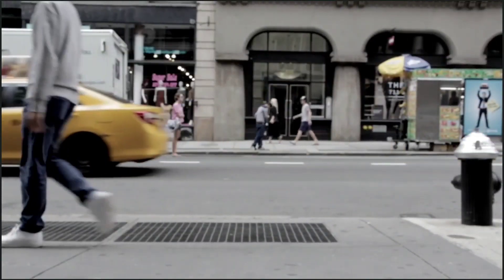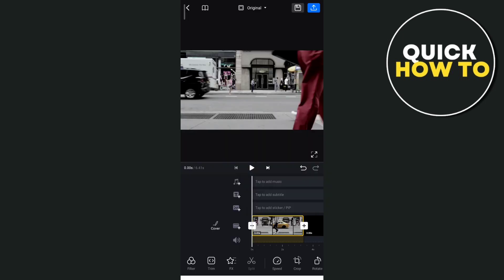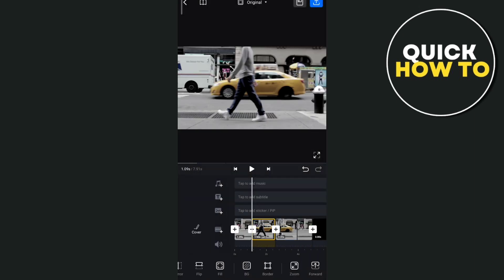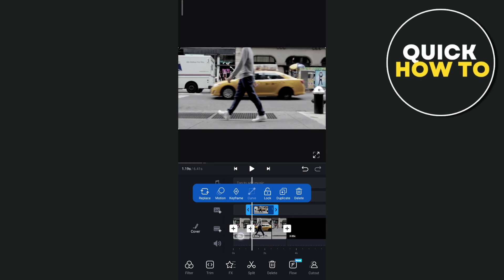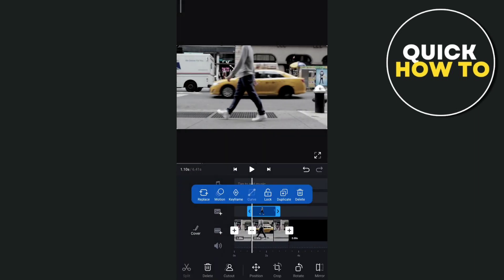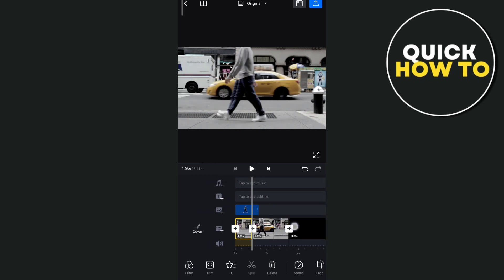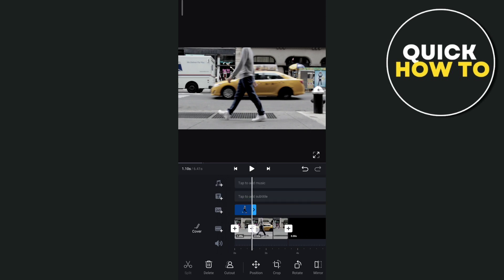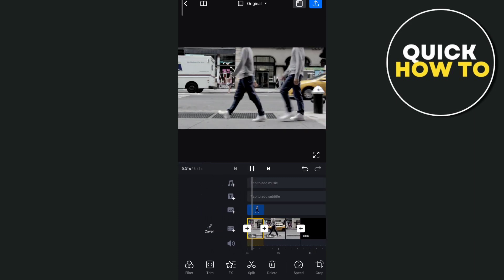How To Use Freeze Frame Effect On VN Video Editor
In this video you will learn how to use freeze frame effect on VN Video Editor.